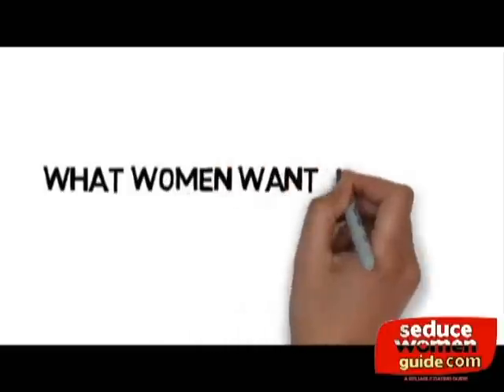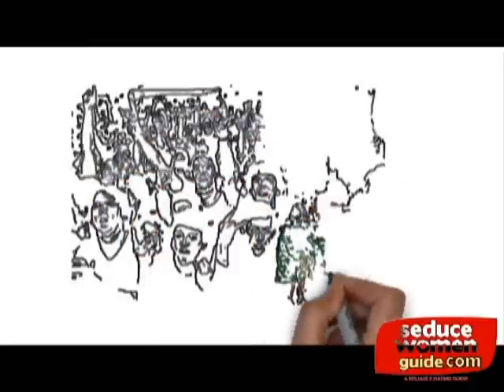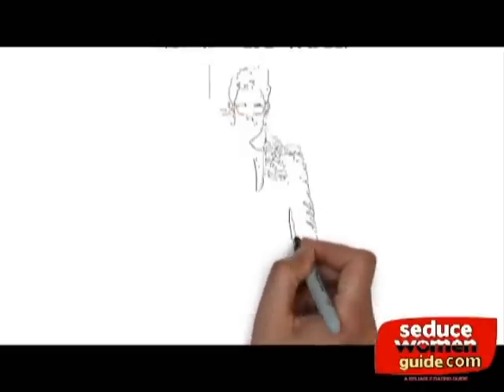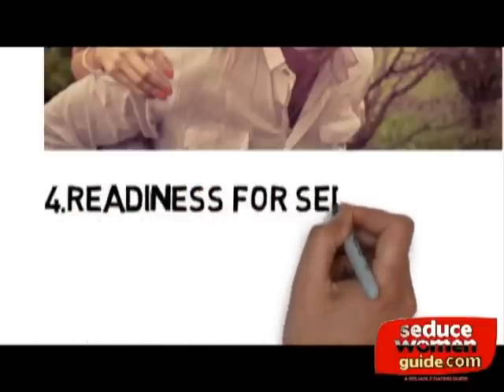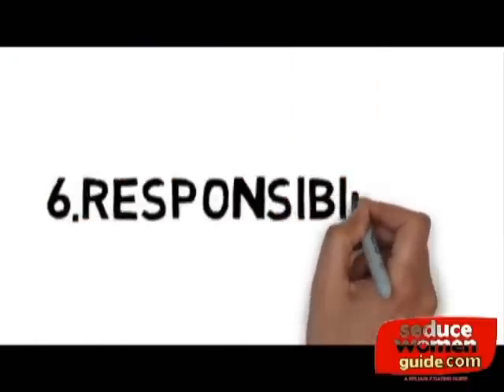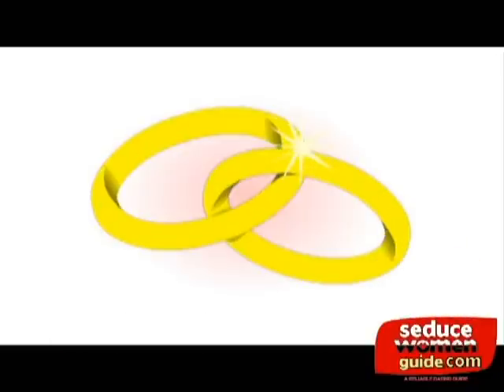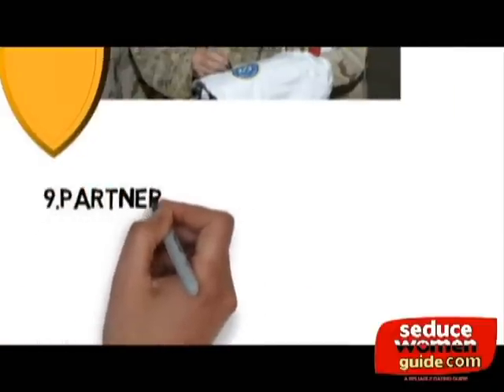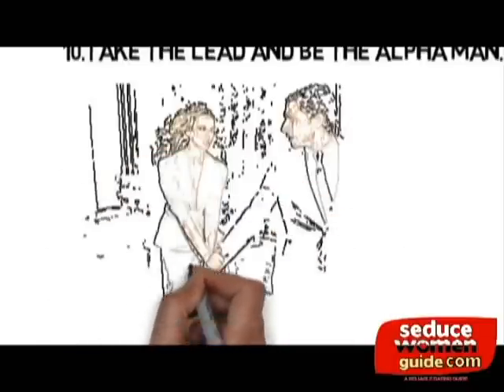What Do Women Want From Men in a Relationship?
What are things that a woman expects from a man in a relationship? In order for a relationship to last both parties should get what they bargained for. Knowing the things that can make your partner happy can strengthen your relationship. Here the list of things that a woman wants from a man in a relationship